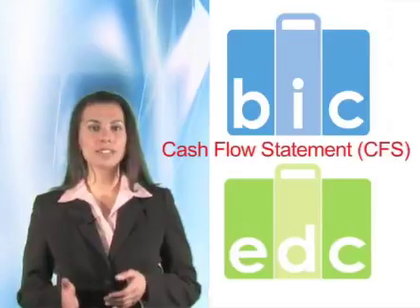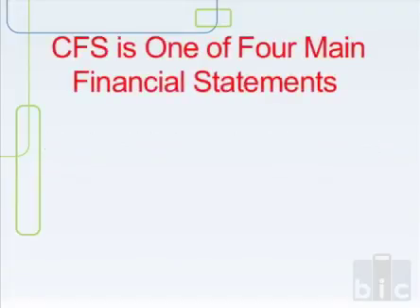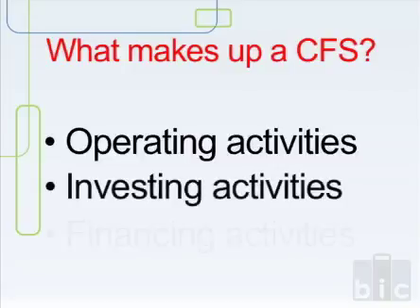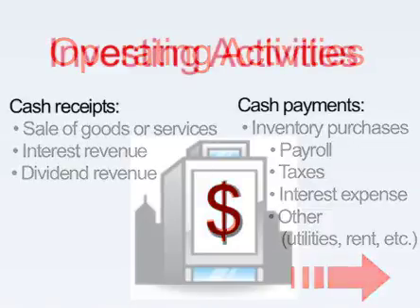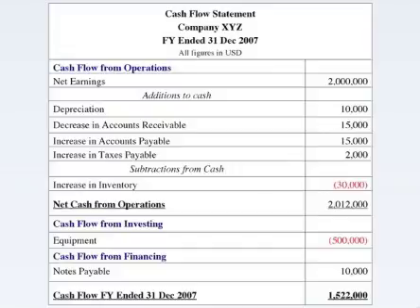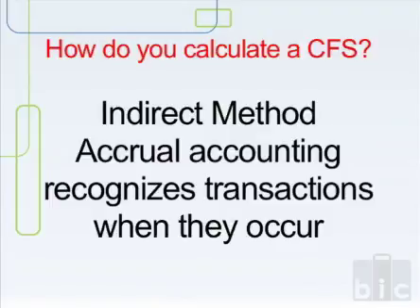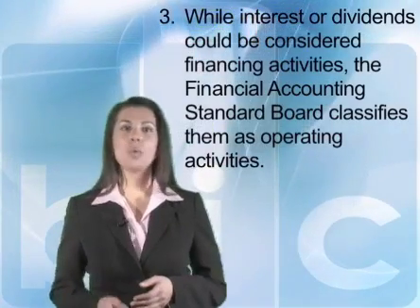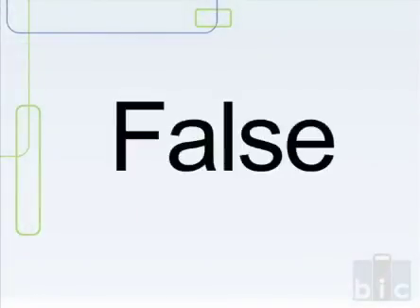Cash Flow Statement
Cash is the lifeblood of your business. Now you can determine where your money is coming from and where it is being spent.